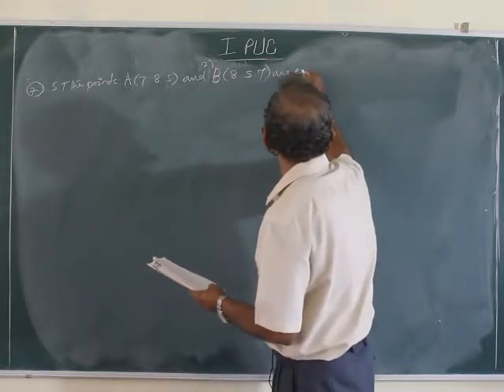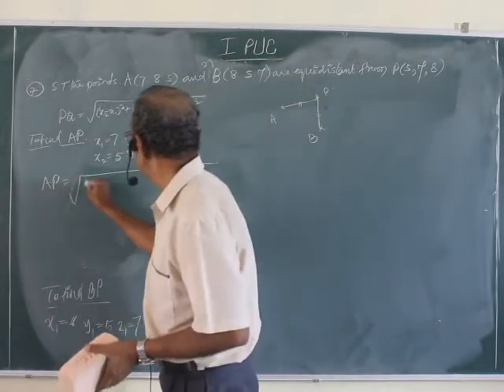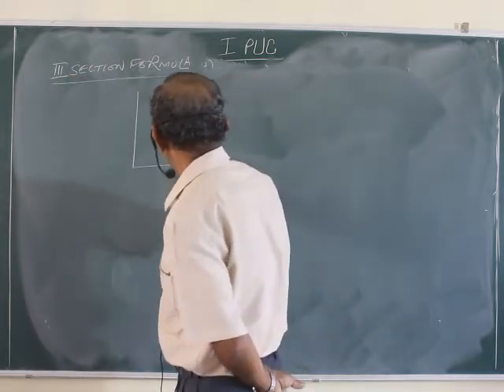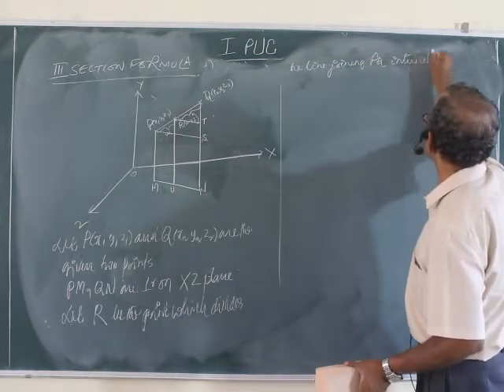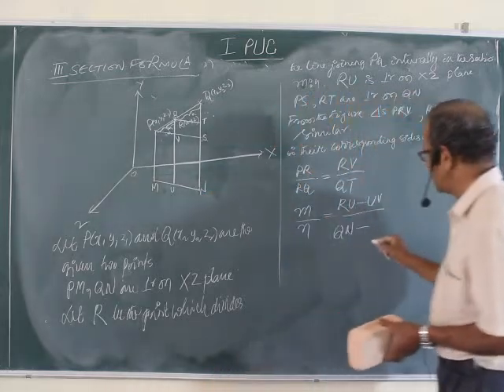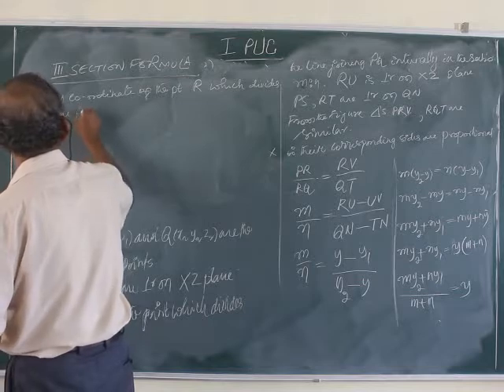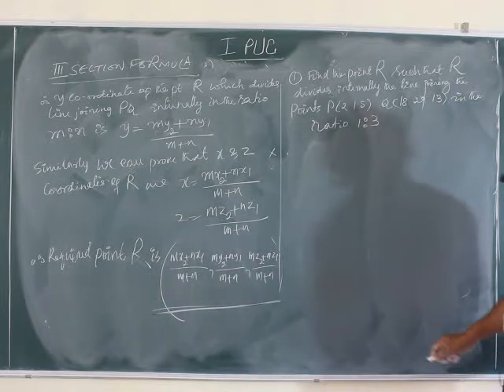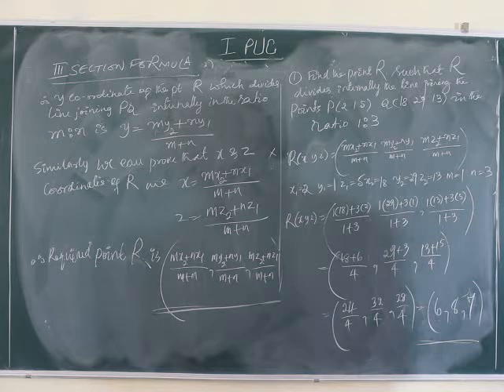Mathematics I year | Chapter 3 | Standard angles | Part 62